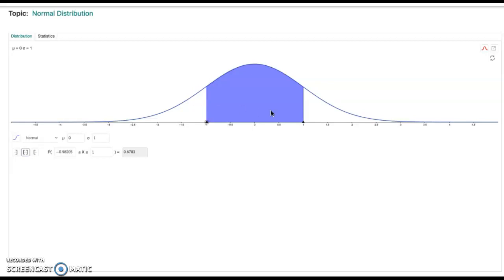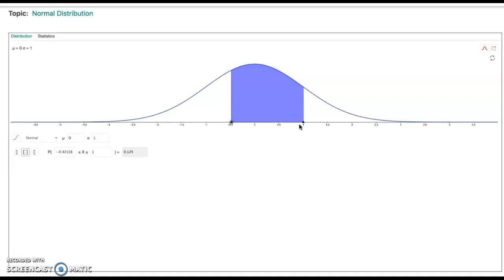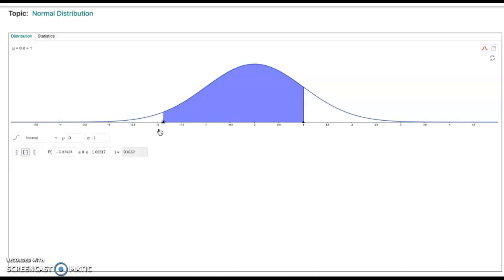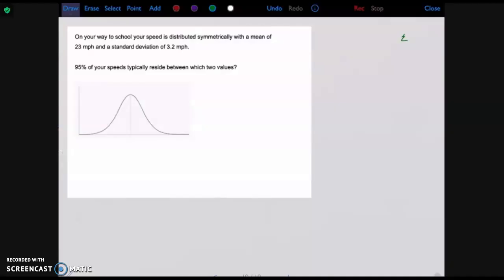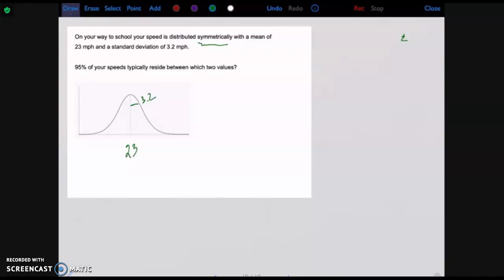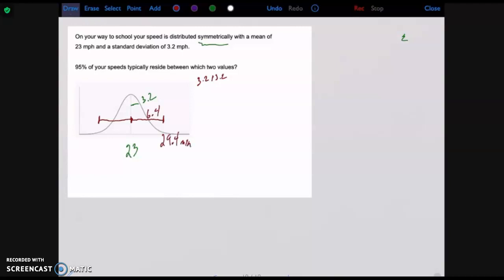Stats day 19